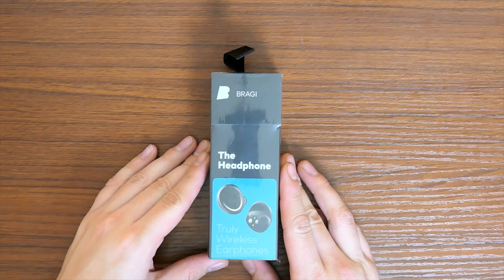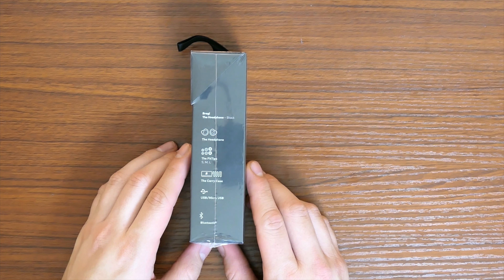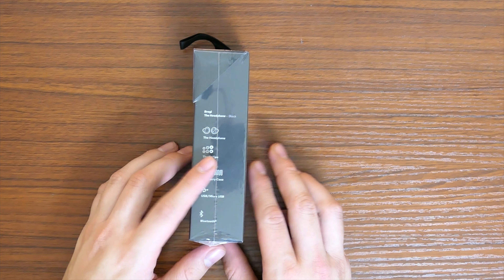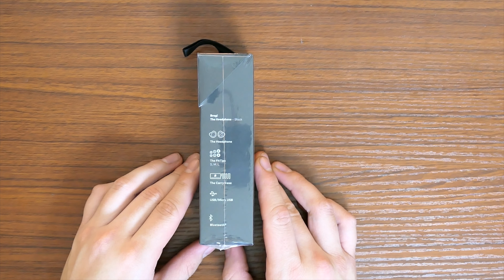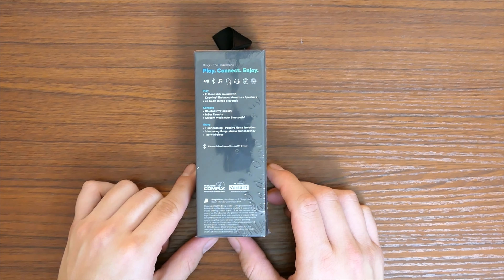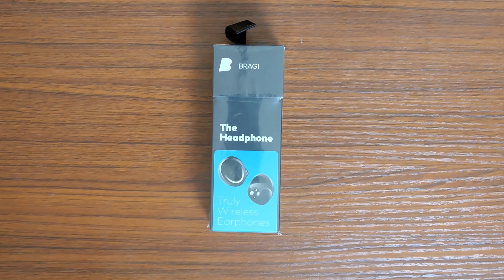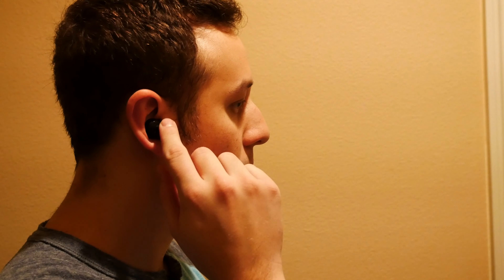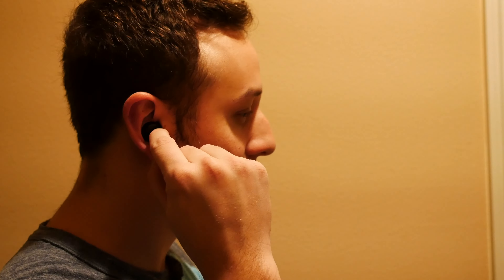AirPod Killer? The Headphone by Bragi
Review of the newest headphones by Bragi. They are not The Dash, these are The Headphone.

Cameras & Lenses ---

Camera (Panasonic Lumix G85)
Back-up Camera (Panasonic Lumix G7)
Pocket Camera (Panasonic Lumix LX10)
Action Camera (GoPro Hero+):

Panasonic Lumix G X VAario Lens 12-35MM F2.8 ASPH Power OIS
Panasonic Lumix G Vario Lens 7-14mm F4.0 --
Olympus 9mm f8.0 Fisheye Body Cap Lens
Panasonic Lumix G 25mm F1.7
Panasonic Lumix G Vario Lens 45mm-150mm F4.0-5.6 MEGA OIS
Panasonic Lumix G Leica DG Summilux Lens 15mm F1.7
Sigma 19mm F2.8 EX DN Art (Black)

 --- Other Gear ---

Best Portable Lighting (Aputure AL-M9 Amaran)
Studio Lighting (LimoStudio 700W Photography Softbox Light) Portable Mic (Rode VideoMicro)
Best tripod ever (JOBY GorillaPod SLR Zoom)
4K Capable SD Cards (SanDisk Extreme PRO)
Wireless Camera Controller (Pixel 2.4g Digital Wireless Shutter Release Remote) (buy two to control two cameras with one remote)
Favorite G85 & G7 Spare Batteries (OAproda 2 Pack)
Camera Bag (CASE LOGIC FLXS101)

Thanks,
Zalaki